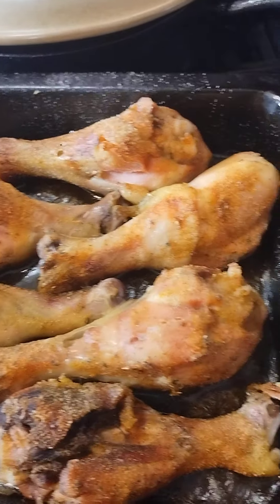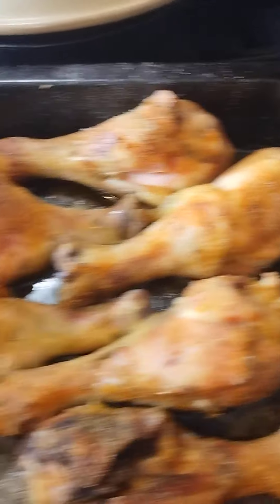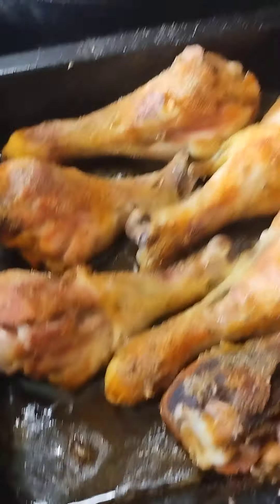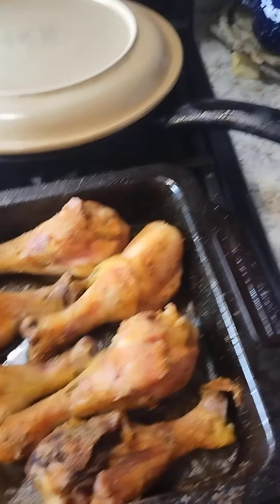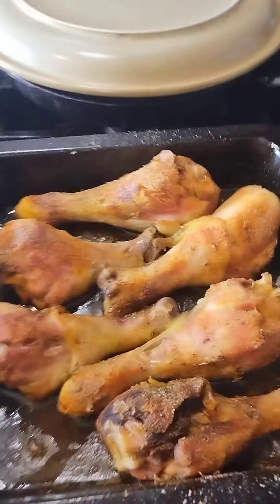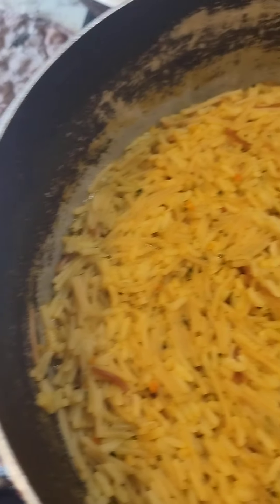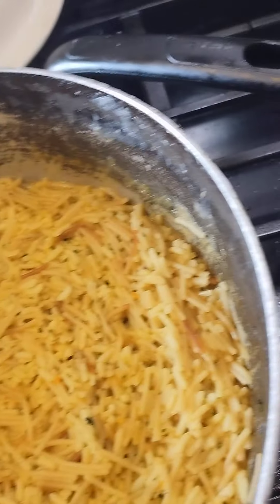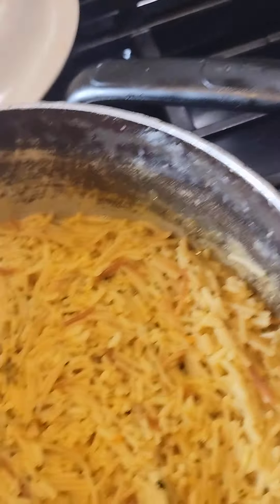Chicken Flavor and Broccoli Knorr rice.